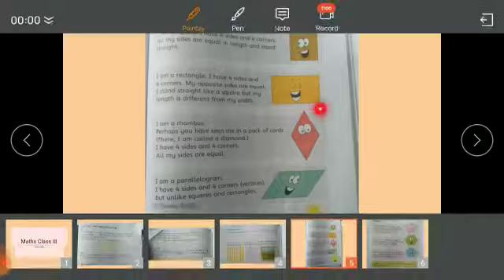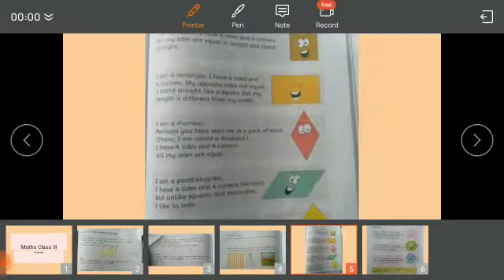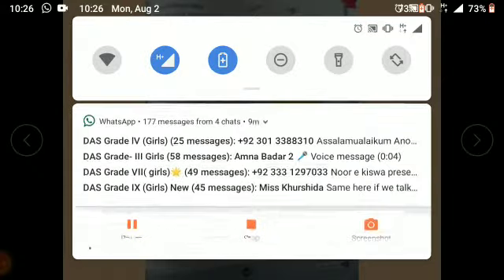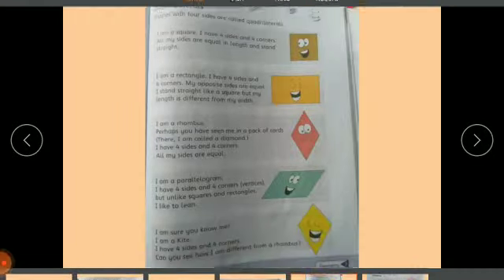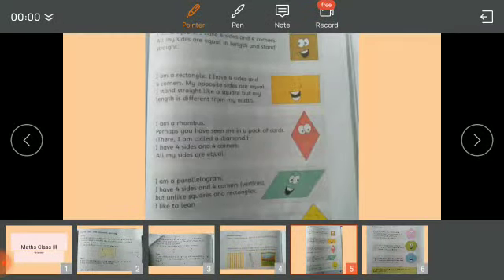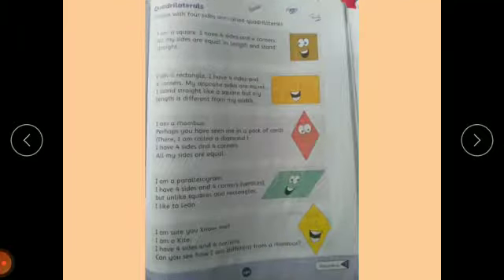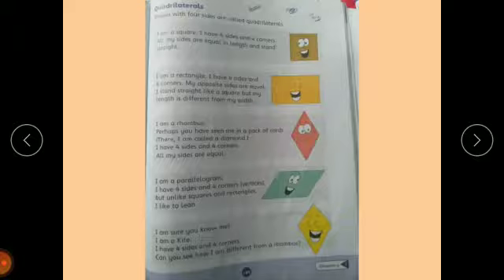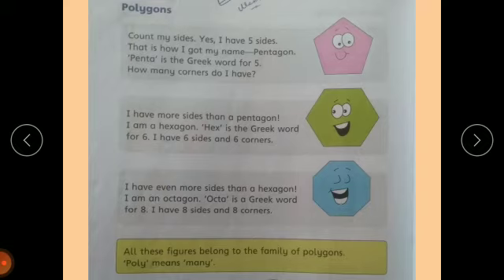Subject: Math, Class: III, Topic: Geometry: (part 4)